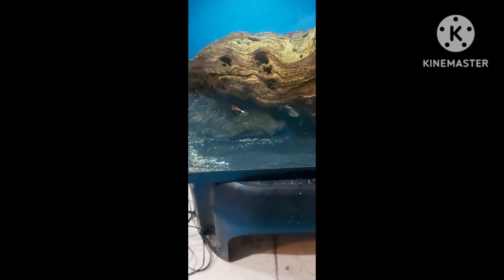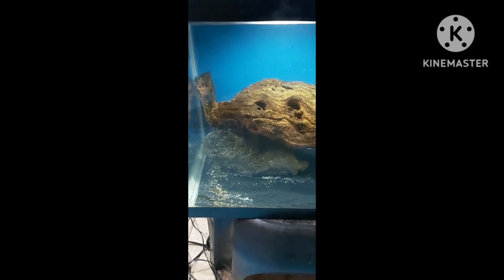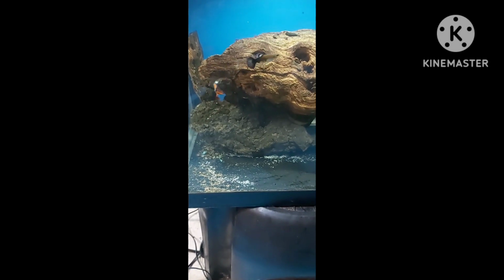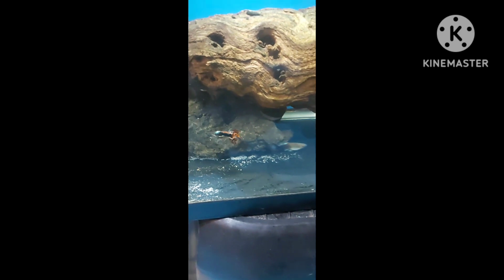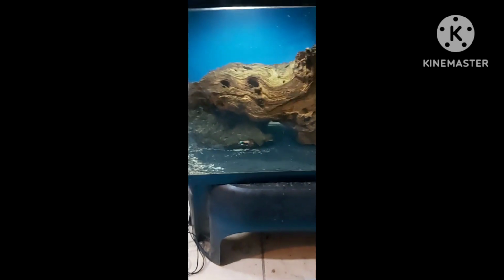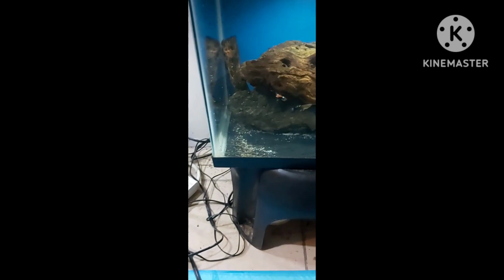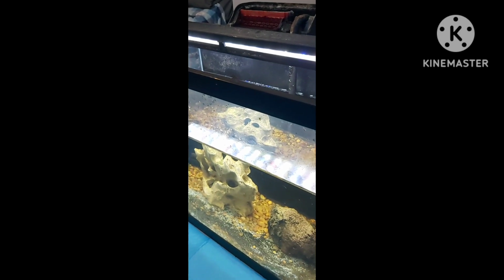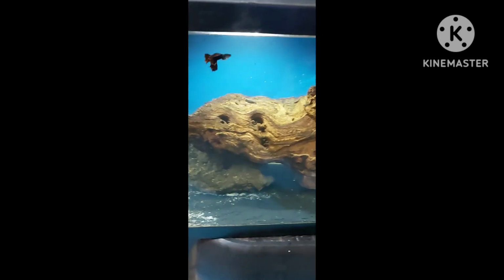10g driftwood guppy island breeding tank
this is our guppy breeding projects for profit